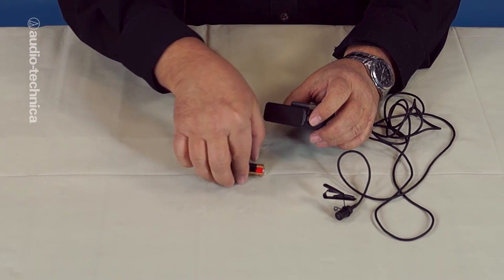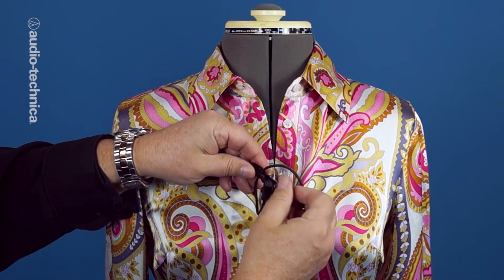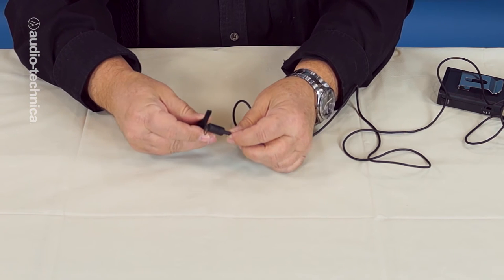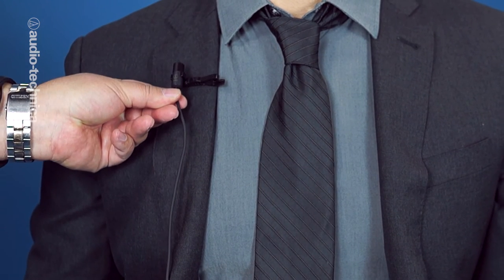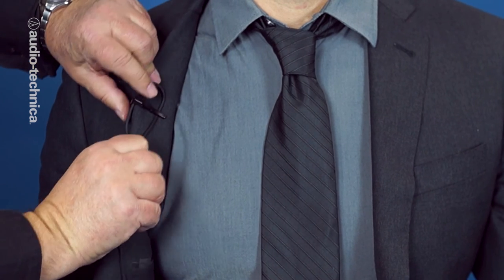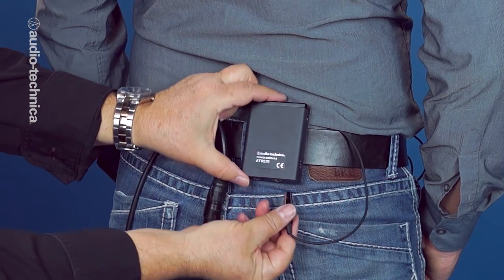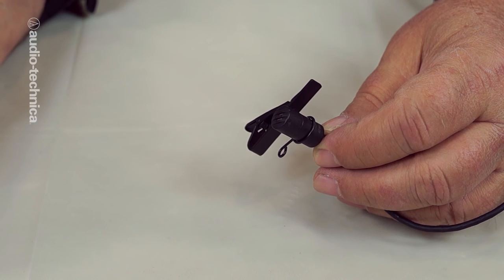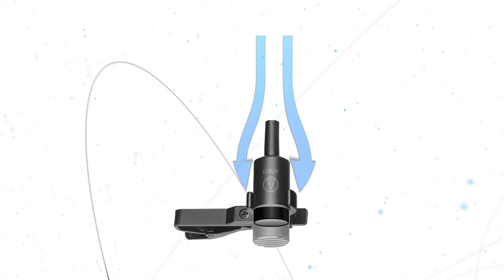Basic Audio Techniques for Video: Proper Use of the Tie Bar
In this series of videos, we’ll explain how to effectively work with lavalier mics and rig them on talent. This segment will focus on using the tie bar and forming the correct Newsman’s Loop.